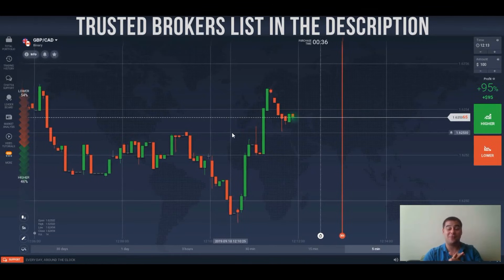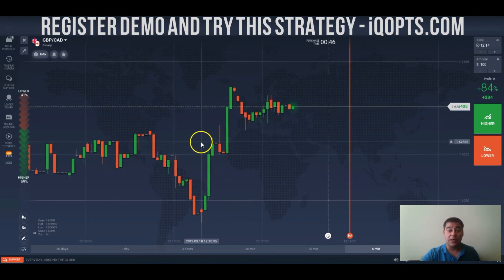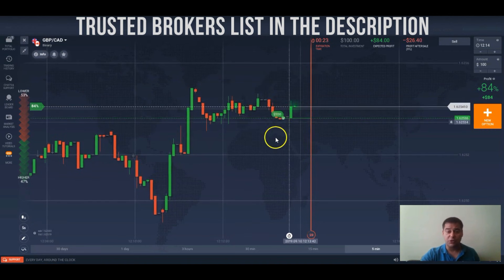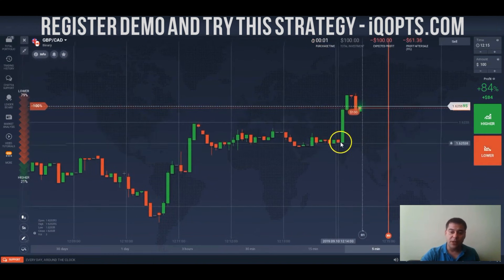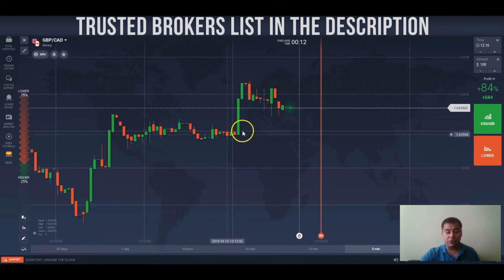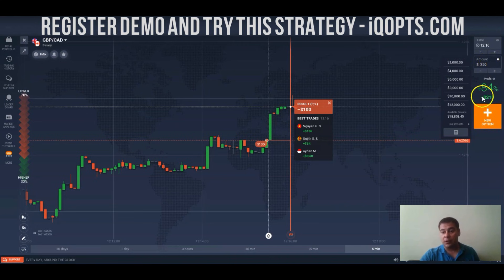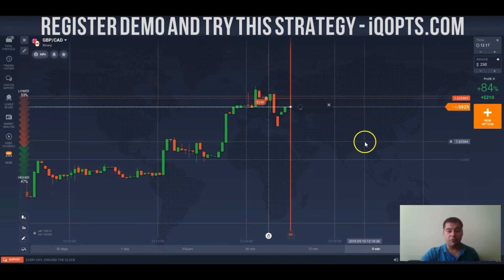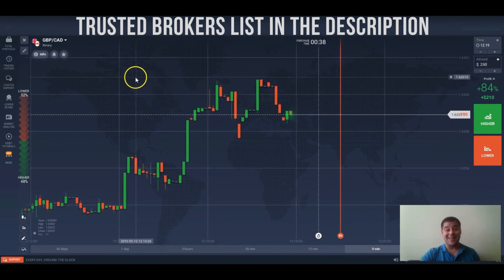BINARY OPTIONS STRATEGY - Main Mistakes in Binary Options Trading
There are, in creating a plan depending on the choices trade forms to be exchanged. This is the area where graph patterns, signs providers , candlesticks and specialized signs will arrive in. A tool such as the pivot point calculator may be utilized with results as a member of a TOUCH transaction plan. By using tools such as 4, we will be taken into the portion of deciding upon a plan, which is put and to understand times.
Recognizing Expiry Times

Times are valuable to possibilities that are binary, since all transactions in the market have some time constraints. Not all of binary choices transactions require time constraints to be prosperous. Until the transaction result is known trades like the Up/Down transactions need to achieve. By comparison, transactions like even the TOUCH part of the High Definition Touch or Touch/No Touch commerce contract or the OUT part of this border trade must not reach maturity until the results of the transaction is understood. If the strike cost is touched by a dealer stakes to the advantage along with a TOUCH outcome well the transaction result is known and the commerce will be terminated as a one.

Therefore, if the dealer isn't too great at placing market times/dates (and actually, no dealer in the marketplace can boast of having his expiry configurations right all of the time ), the binary options choices trading strategy might need to be customized towards commerce contracts that aren't totally export-dependent.

Once you different and recognize transactions which aren't as determined by expiries you can know what type of strategy you'd be studying.
Recognizing Asset Behaviour

The choices marketplace unites assets from various asset categories. These resources don't act. Some resources are volatile with intraday moves. There is A obvious example golden. Some binary choices assets aren't traded across the clock but just at particular instances e.g. the stock indices. The elements that might trigger a movement would be the exact same for a currency or a commodity. Even in precisely exactly the exact identical asset category, no two tools are the exact same or act.